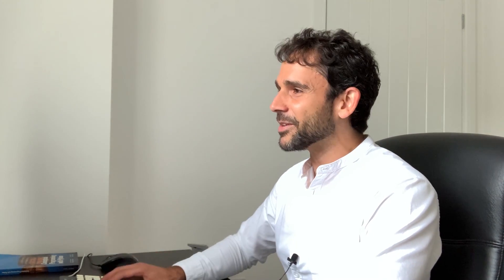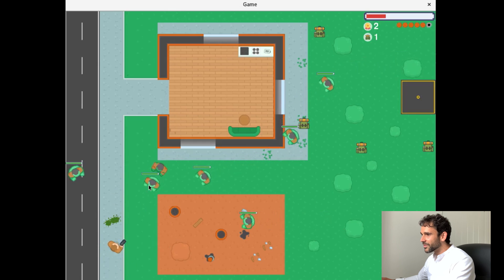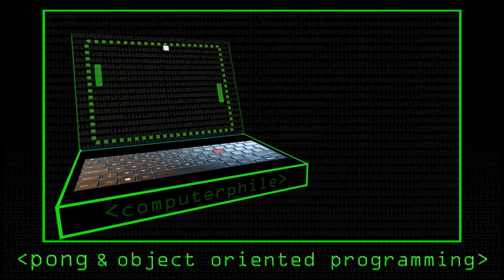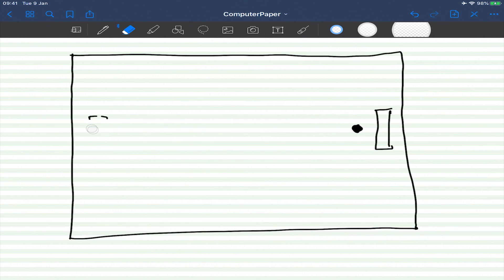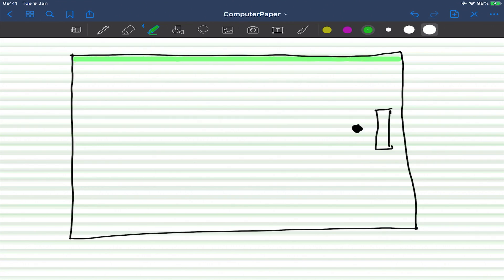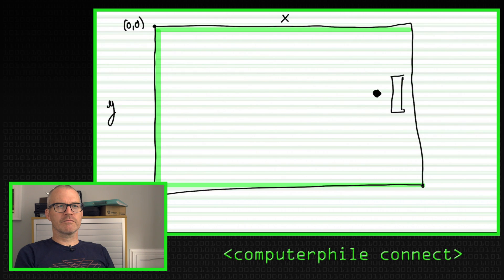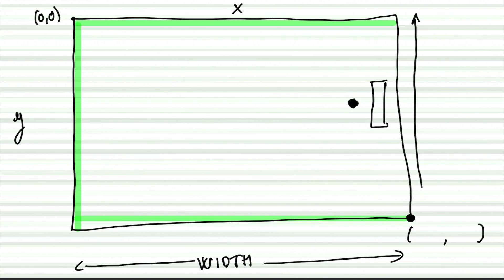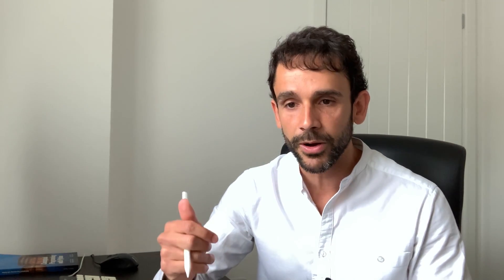Pong, Python & Pygame 00 - Computerphile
In this mini-series, Dr Isaac Triguero walks us through creating a simple Pong-like game in Python, using the PyGame library.

This video was filmed by Sean Riley and Isaac Triguero and edited by Sean Riley.